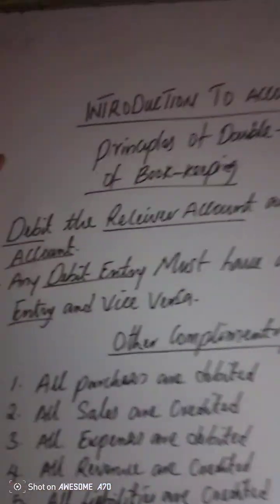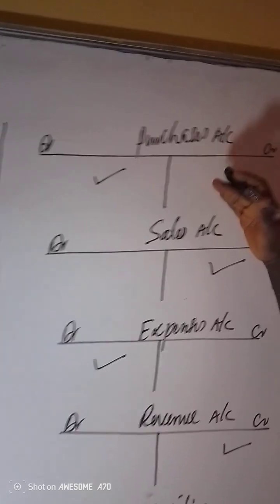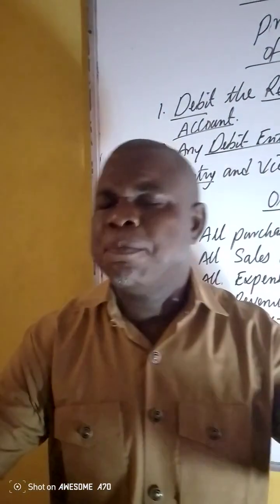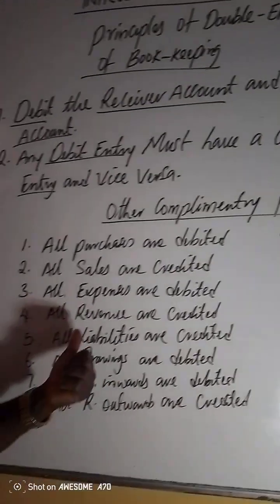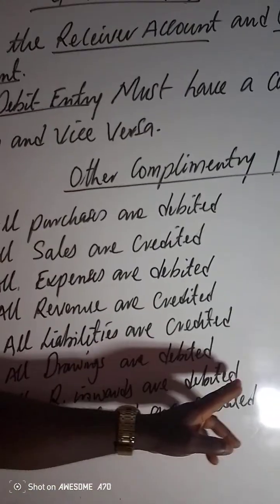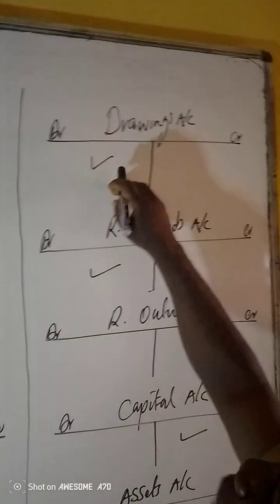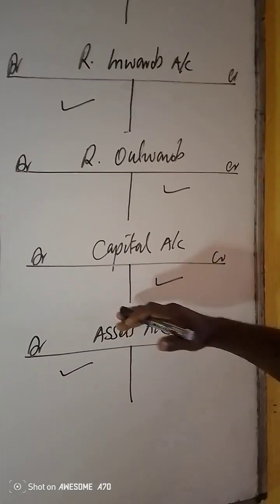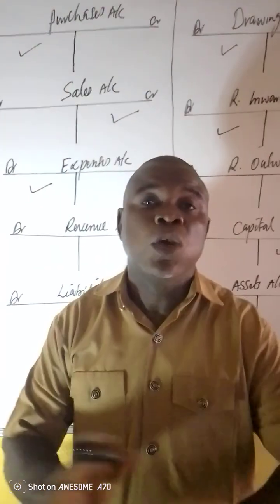Mr. Chartered Tutorial| Complimentary principles of double entry